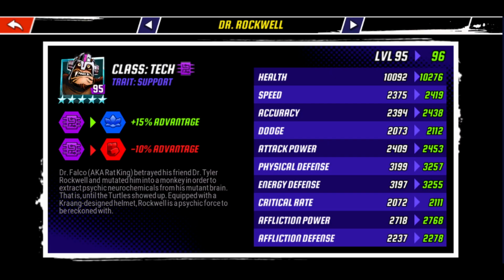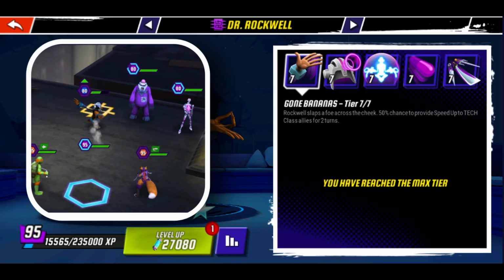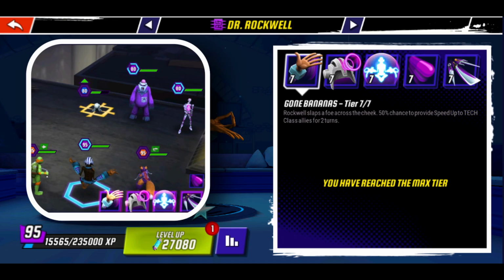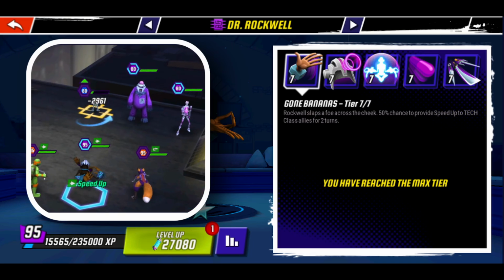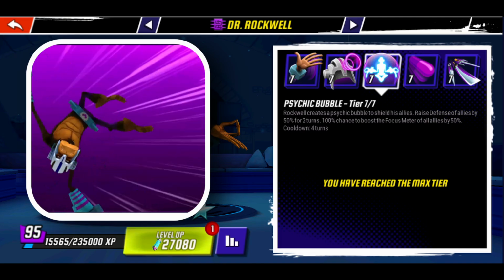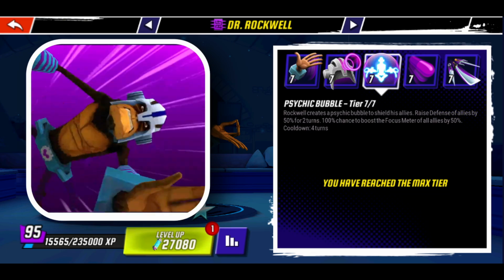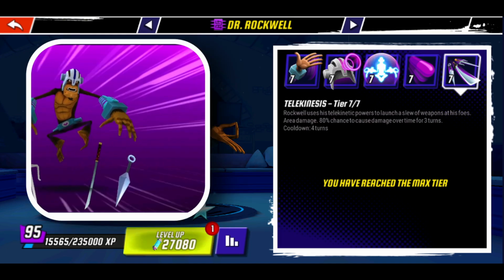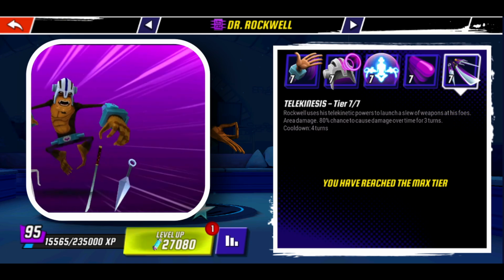Rockwell, Doctor Tyler Rockwell | TMNT Legends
We’re continuing with our character spotlights in TMNTL and today we're looking at Dr. Rockwell!